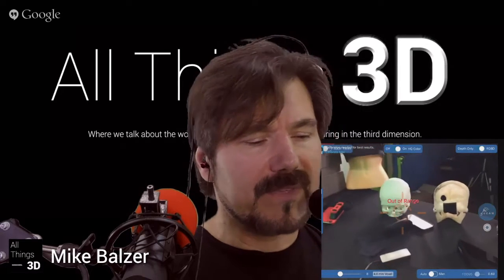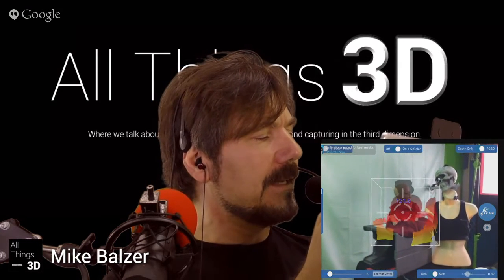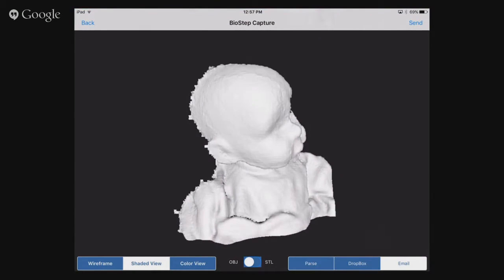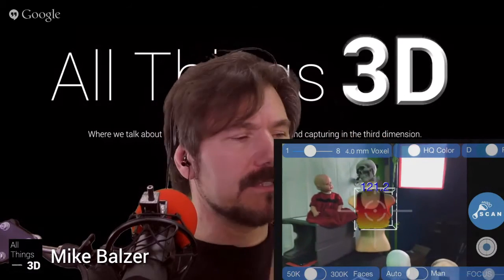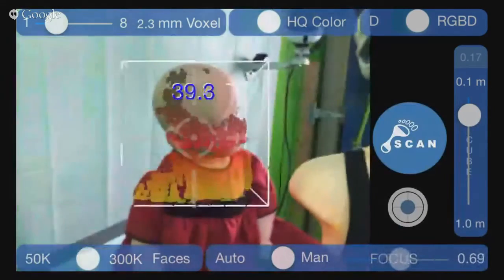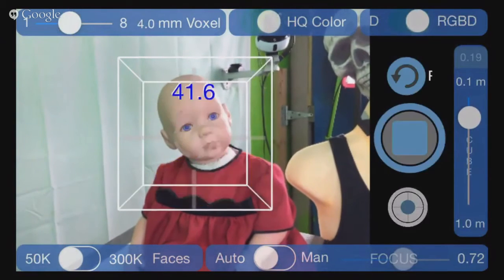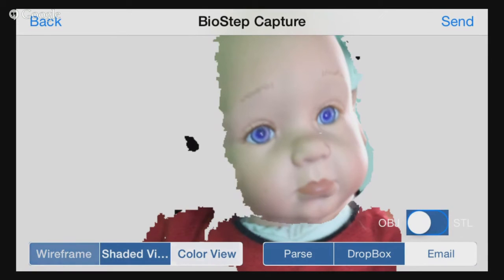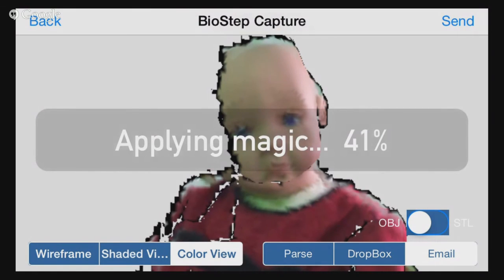Introduction to the new Structure Sensor/iSense App "BioStep Capture"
If you are interested in 3D scanning, but on the fence on what to buy or even how to do it.  Join me for about 50 minutes as I give a tutorial on the best practices in scanning with the Occipital Structure Sensor, or 3DS iSense using the soon to be released "BioStep Capture." and various of accessories like 4eyes, NEODiMOUNT(s) and the upcoming NEODiBRIGHT lighting system.

I mentioned counterclockwise, when I meant to say clockwise is the direction in covering the UI controls in "BioStep Capture"

I want to stress the most accurate way to capture textures with BioStep Capture is to start you scan facing the most important part of you object.  The is especially true with human faces.  In the past before RGBD, you would need to ensure you captured the greatest depth disparity, which seemed to be a 3/4 profile.

The iPod Touch 6G only has a 4.3" screen not 4.7" I was stating.  This is the screen size of the iPhone 6.  The iphone 6+ has a 5.5" size screen.